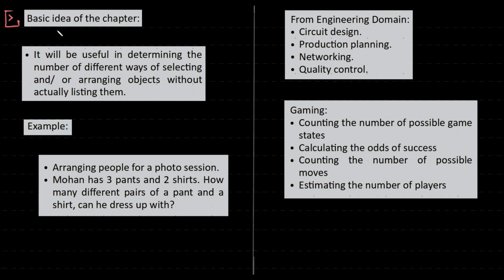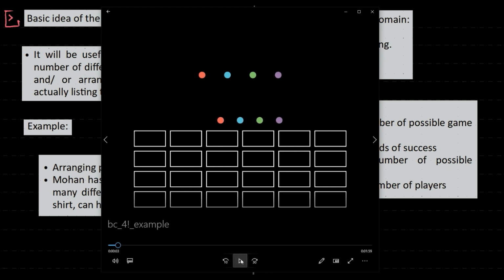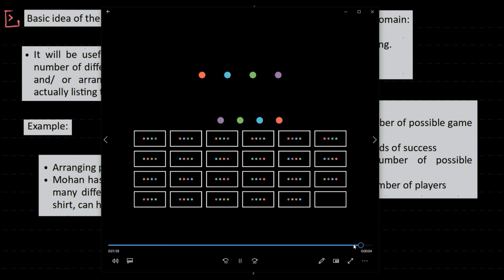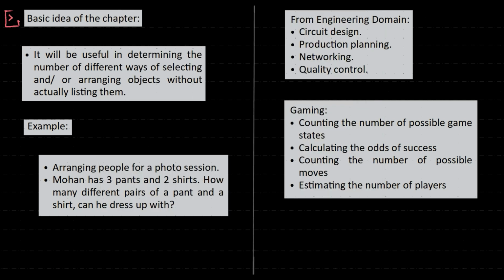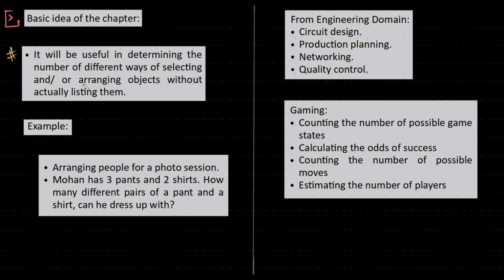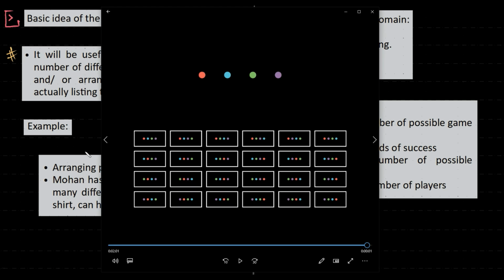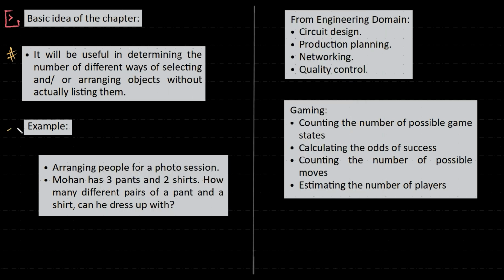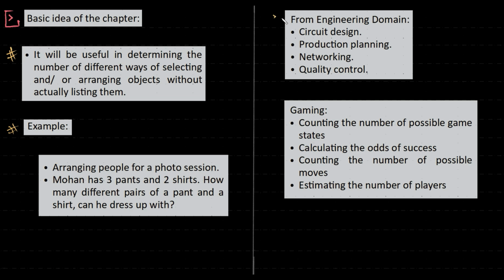6 01 A 1 Basic Idea of the Chapter E